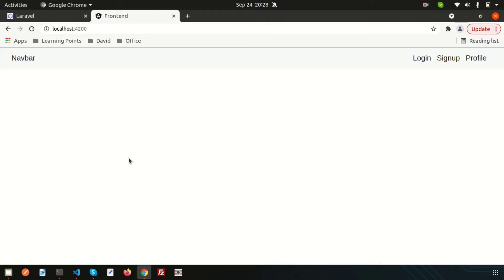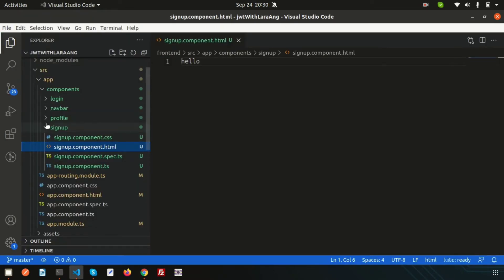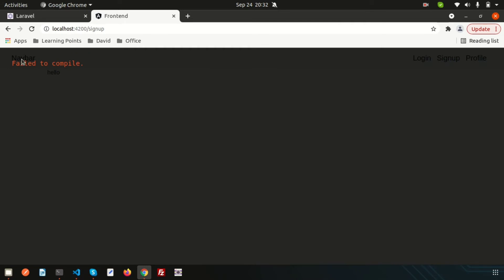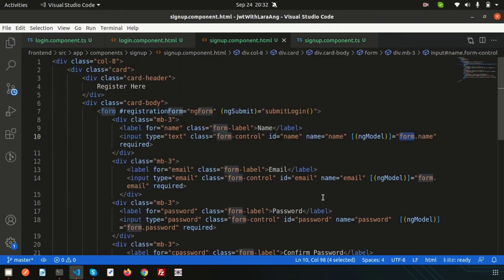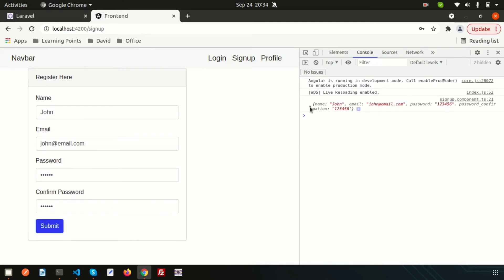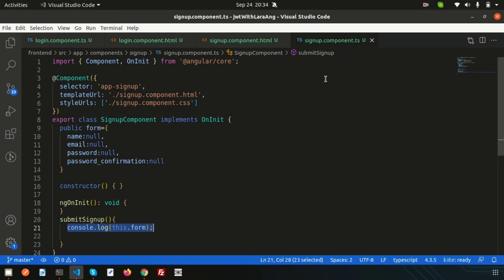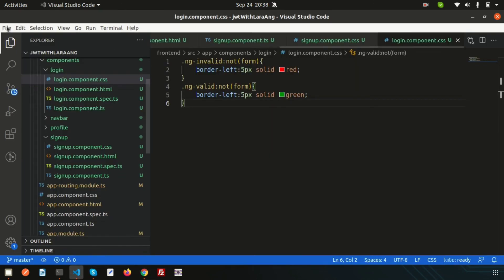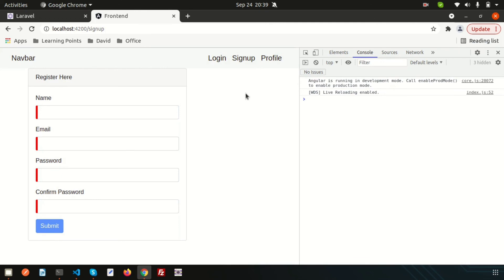Full Stack Application with Laravel and Angular | Create Signup Form | Angular form submit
Create Signup form | Angular forms | Submit Form data | Full Stack Application with Laravel and Angular | Add Custom Style | Validation | Learning Points

In this video we will learn how to Create Signup form and how to create angular function to receive form data. And will do form validation.

Next day we are going to Create Complete Signup process, will create API and do signup process using JWT.